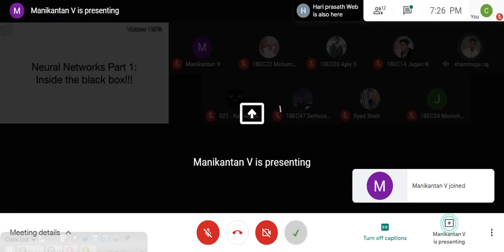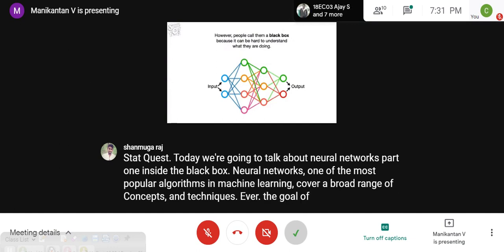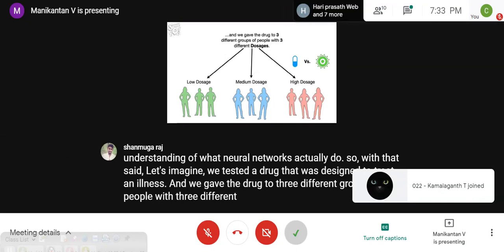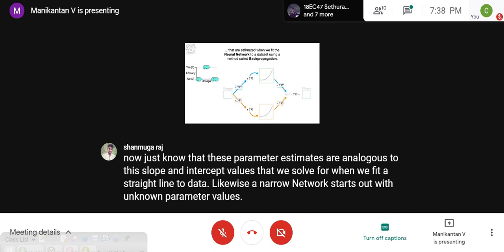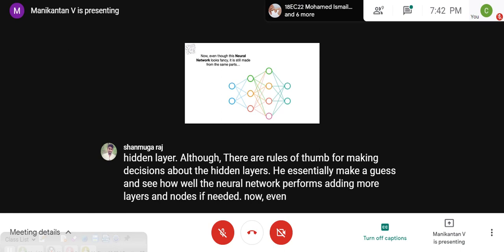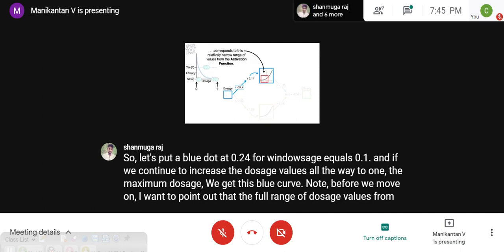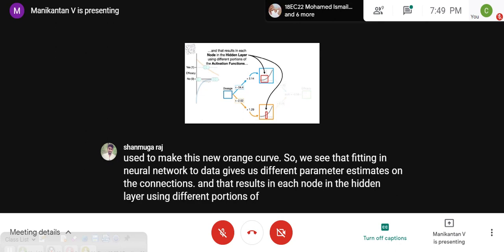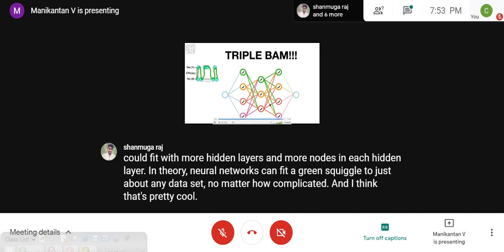Artificial Intelligence Webinar Day-13